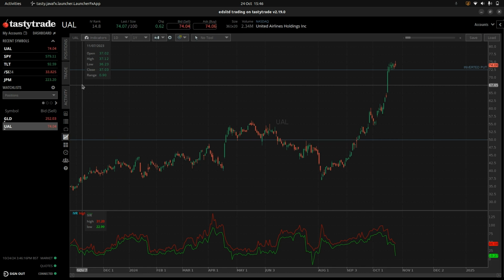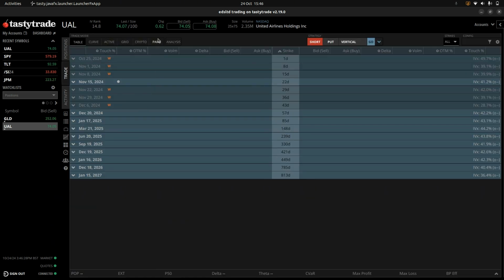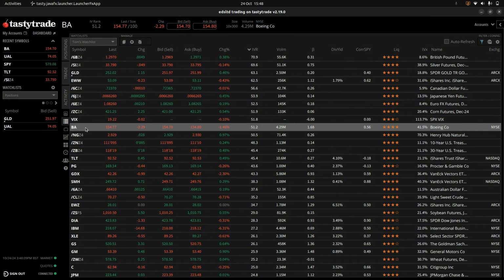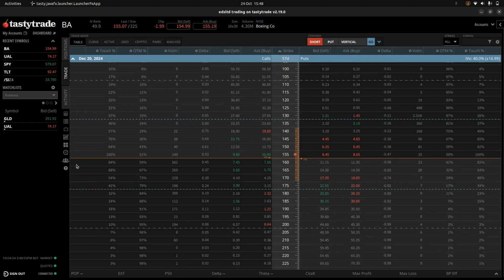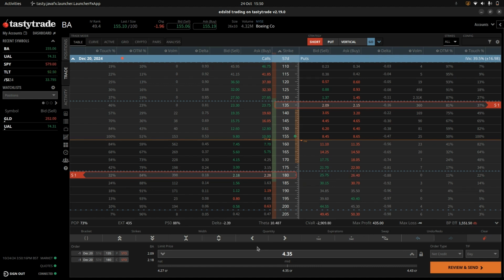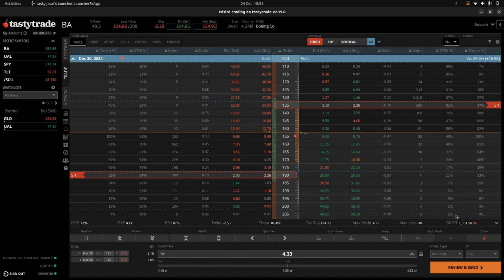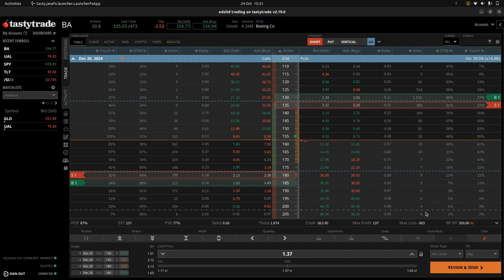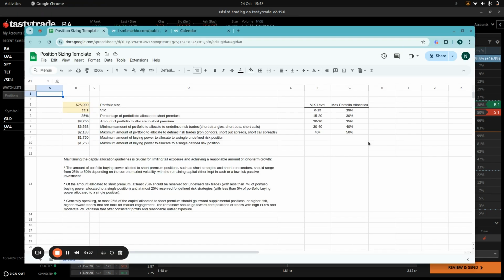Win BIG with Easy Options Strategies for Beginners!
Open a TastyTrade Account Want to win big in the options market without getting bogged down in complex strategies? This video is for you! As a beginner, it can be overwhelming to navigate the world of options trading, but with the right approach, you can start generating profits quickly. In this video, we'll show you easy options strategies that are perfect for beginners, so you can start winning big and growing your wealth. From understanding the basics of options trading to advanced strategies for maximizing returns, we'll cover it all. So, if you're ready to take your options trading to the next level, be sure to watch until the end and start winning big today!